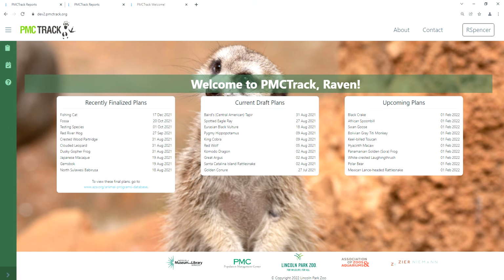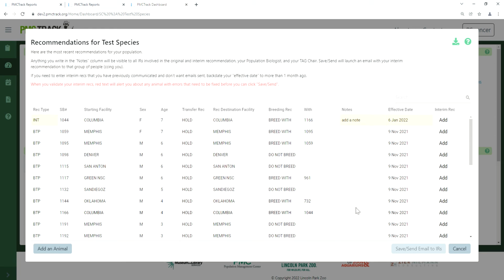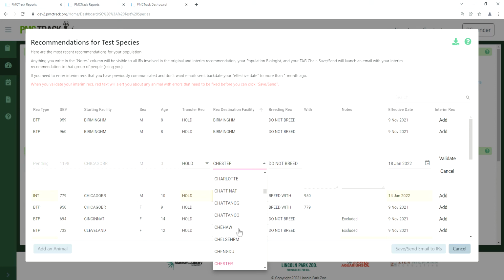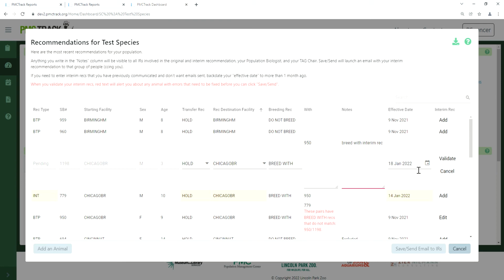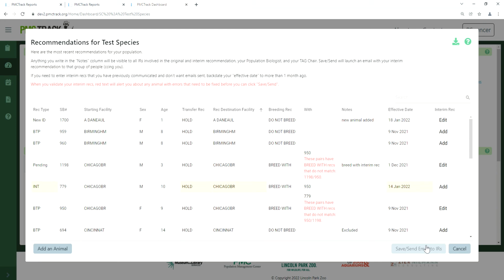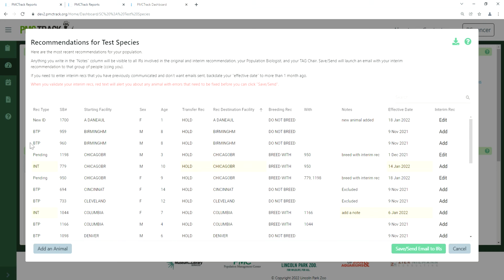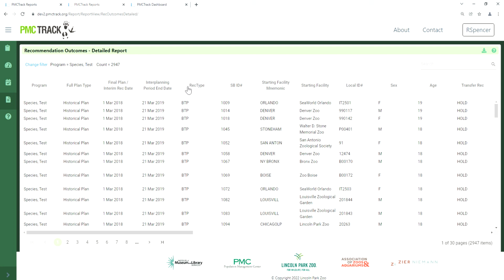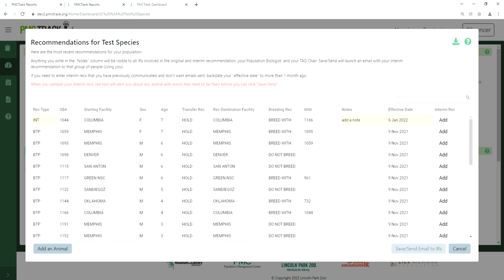PMCTrack Interim Recommendations – Overview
This module will show SSP Coordinators how to create, save and distribute interim recommendations to their IRs who are involved with the process.